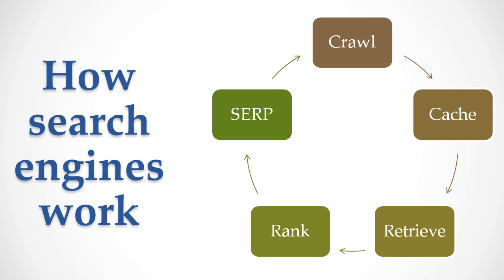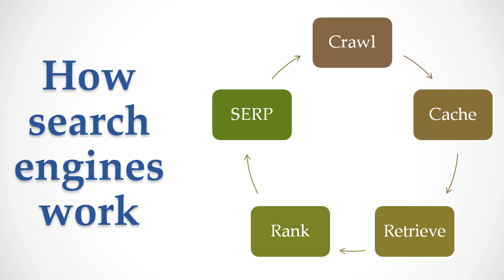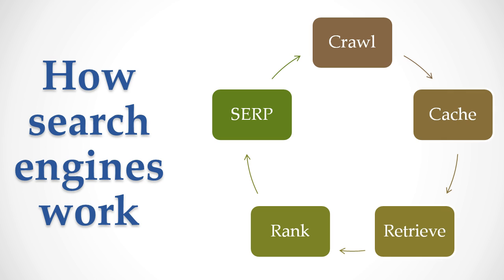SEO Training Course - Video 3: The 5 Key Areas of How Search Engines Work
Reviewing the five key areas how search engines work:
Crawl
Cache
Retrieve
Rank
SERP

This video (The 5 Key Areas of How Search Engines Work) is part of an SEO training course series of videos.